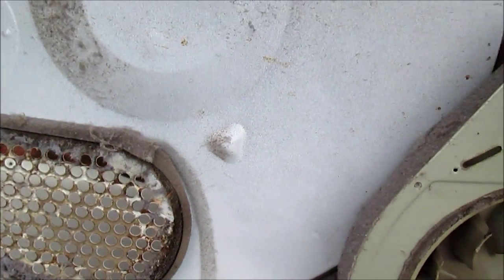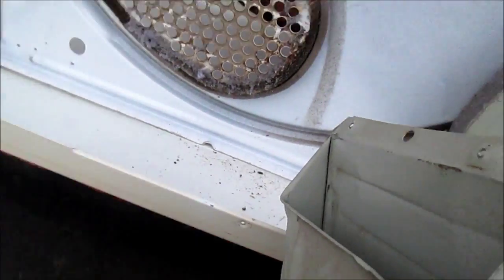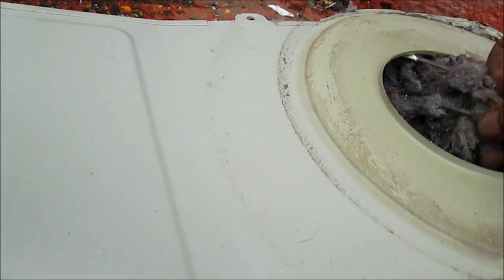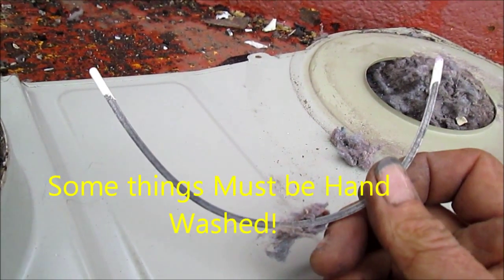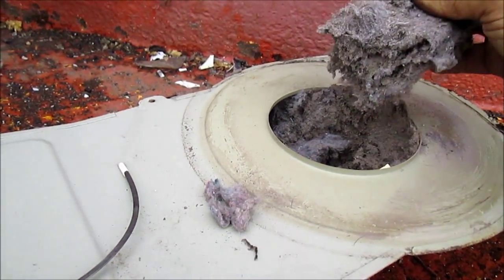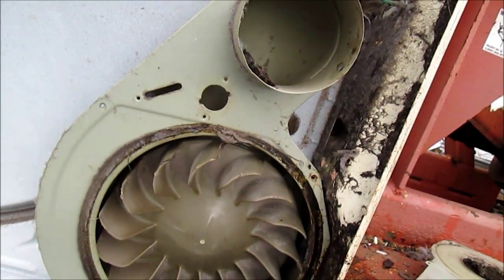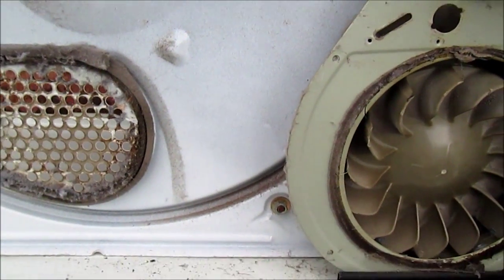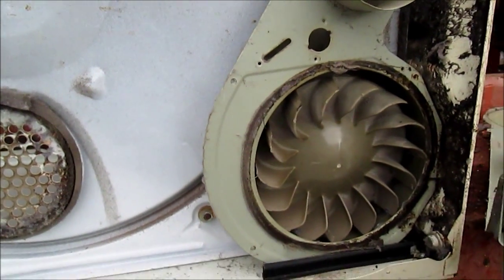Washer / DRYER stuff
Got lint? A noisy machine? Need help? Z_FiitMan at yahoo  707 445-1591 PMT 9-8 Your dryer should be checked once a year for lint or flow issues. Bill's Entrps.